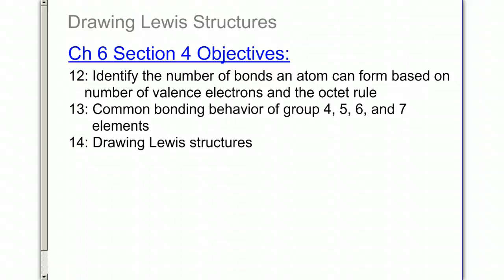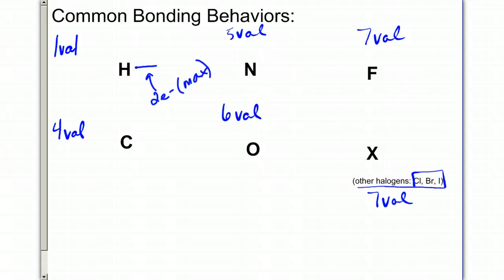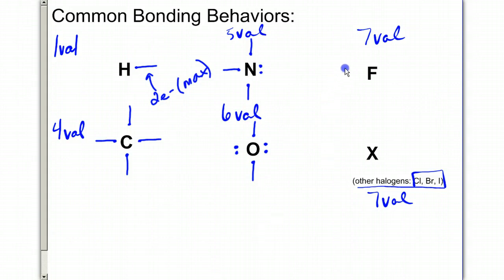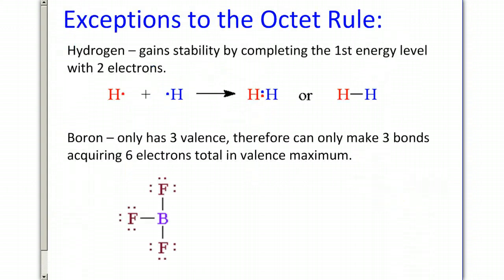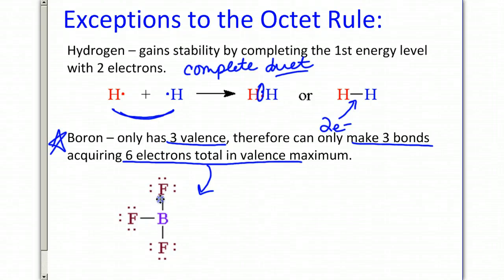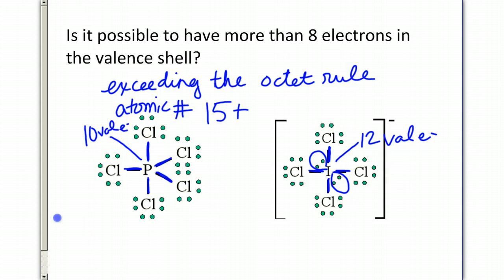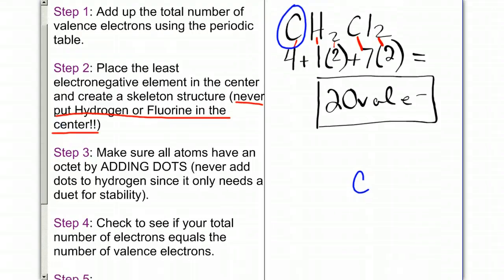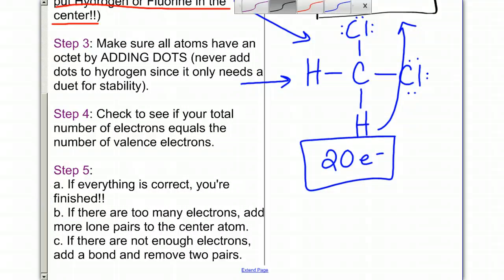Chem Ch 6 Section 6.4: Drawing Lewis Structures (part 1)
Drawing Lewis Structures